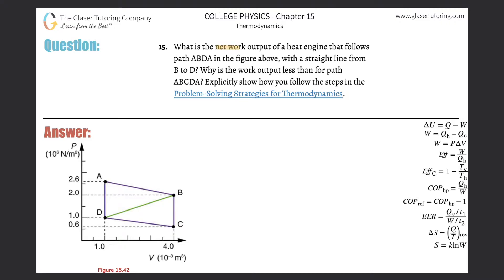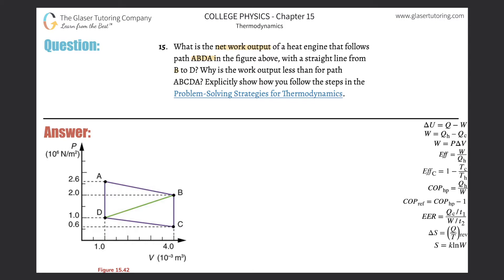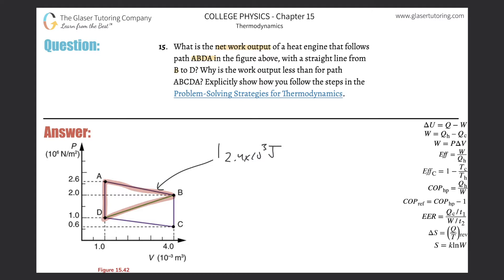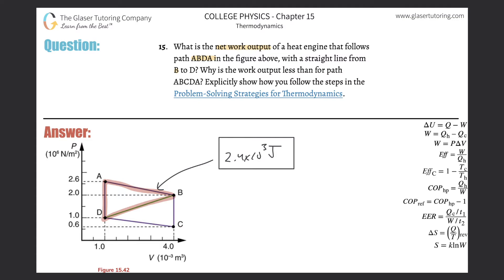15.15 | What is the net work output of a heat engine that follows path ABDA in the figure above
What is the net work output of a heat engine that follows path ABDA in the figure above, with a straight line from B to D? Why is the work output less than for path ABCDA? Explicitly show how you follow the steps in the Problem- Solving Strategies for Thermodynamics.